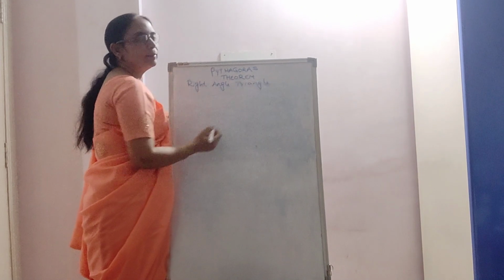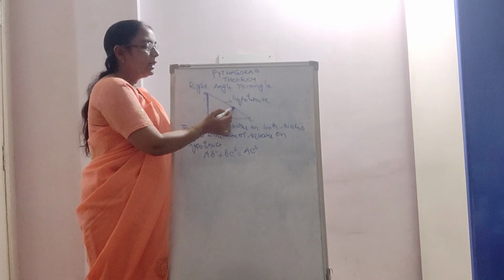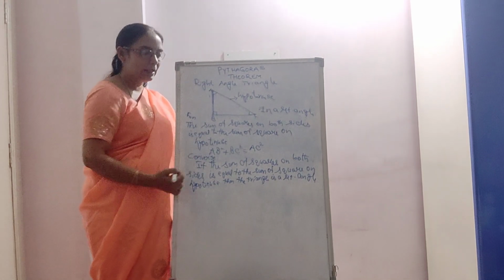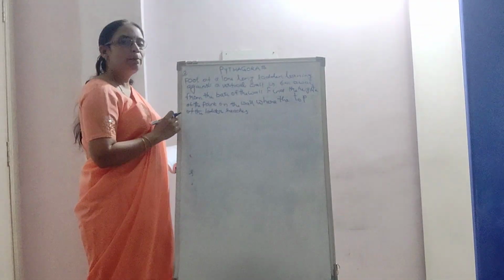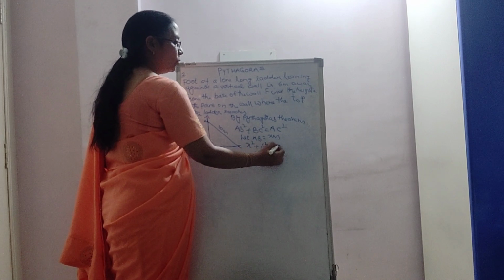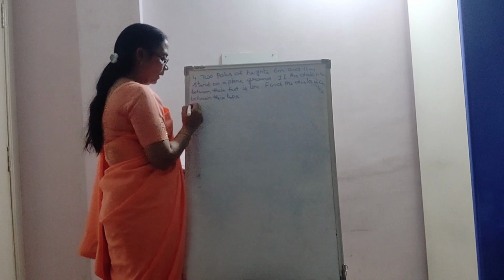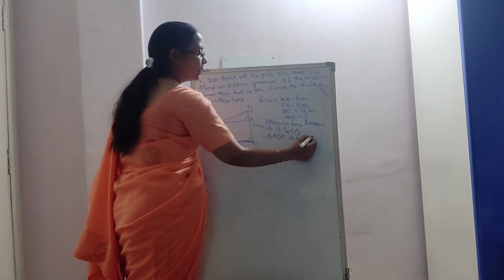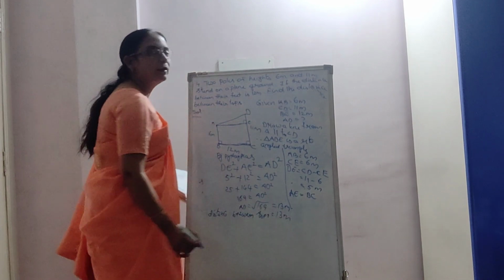Pythagoras theorem(1)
Class 9